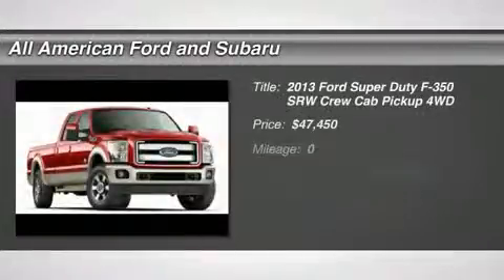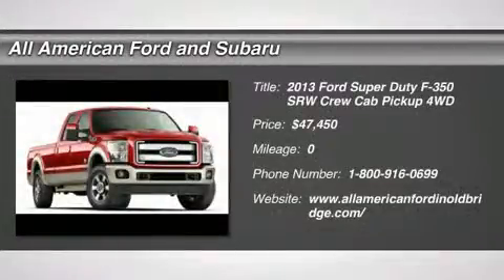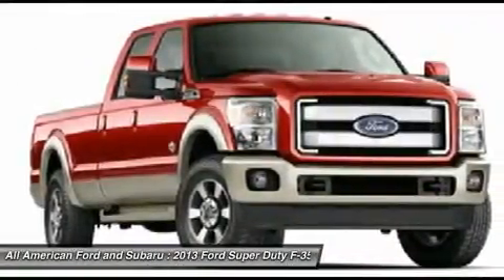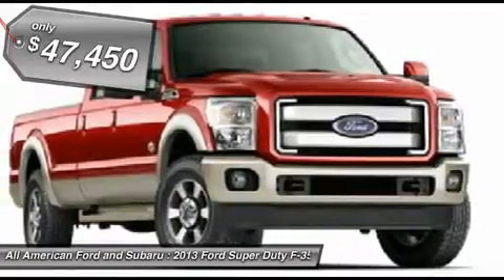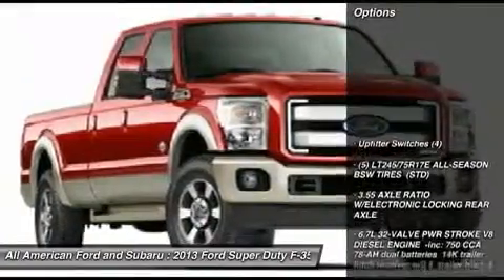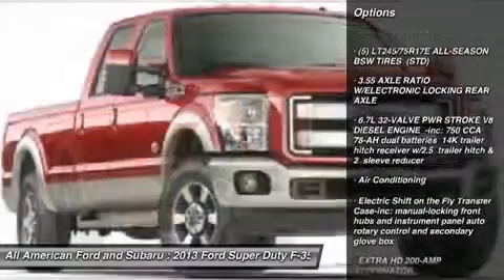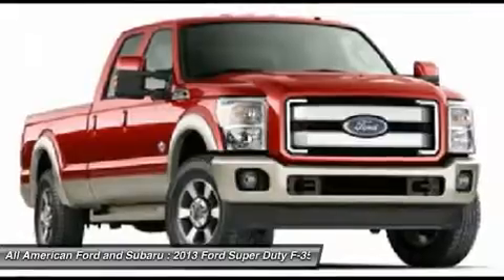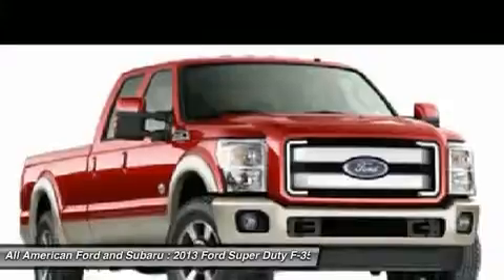2013 FORD SUPER DUTY F-350 SRW Old Bridge, NJ 130977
2013 FORD SUPER DUTY F-350 SRW Old Bridge, NJ
Stock# 130977